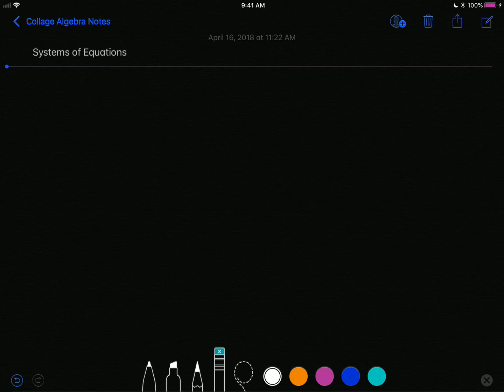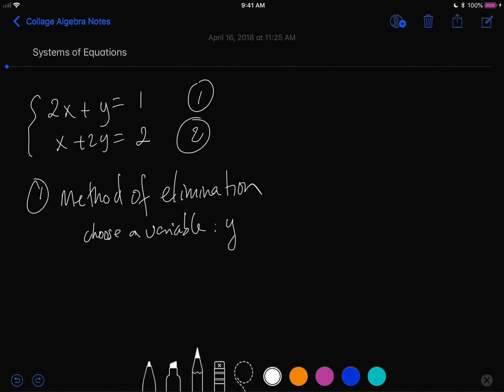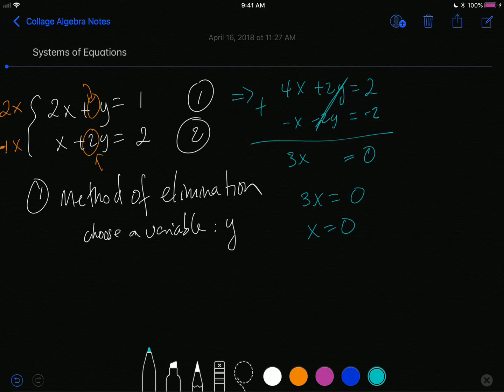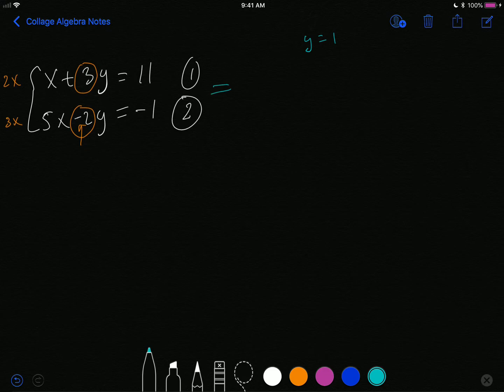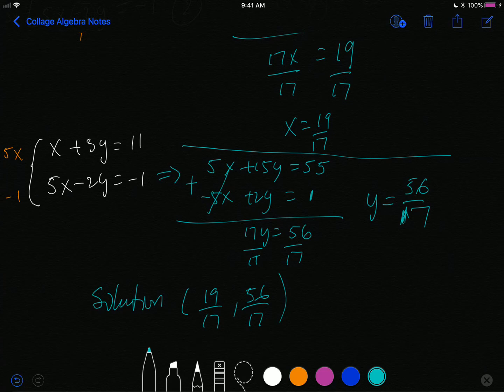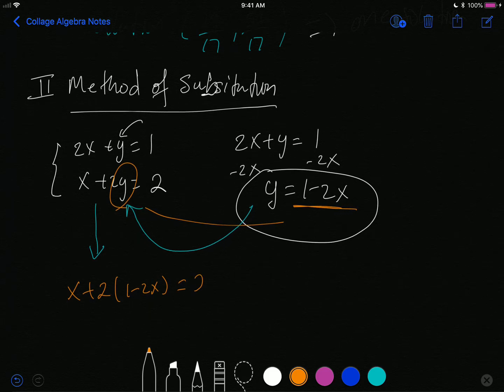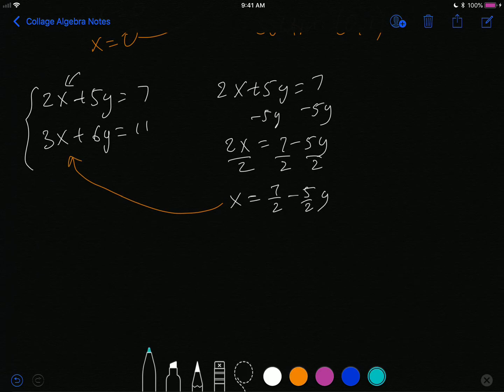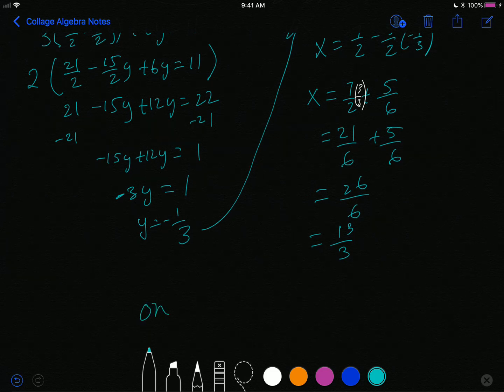Solving Systems of Equations A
Method of Elimination and Method of substitution